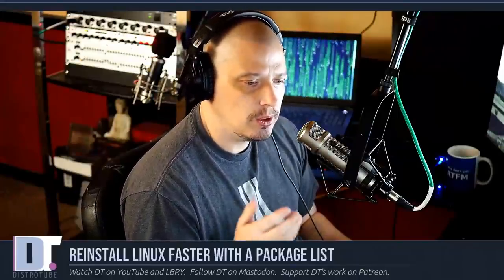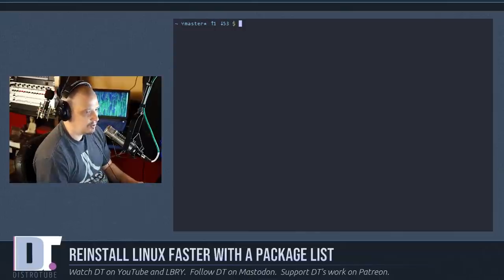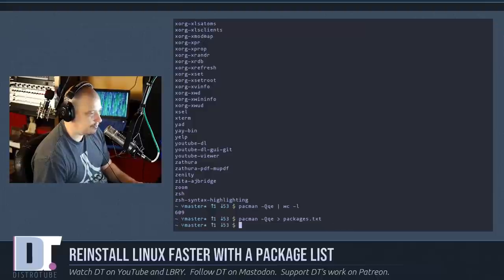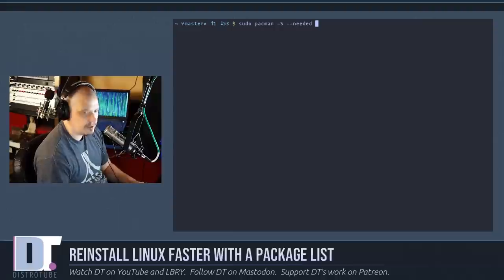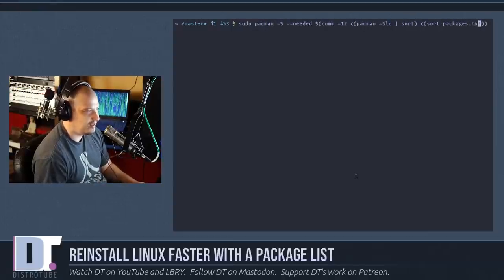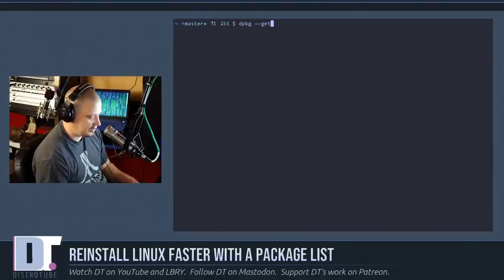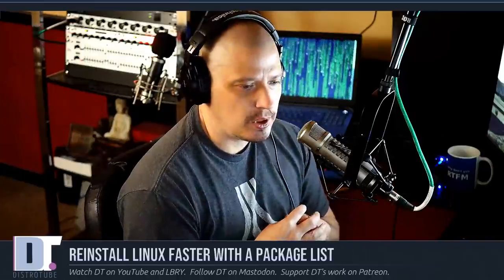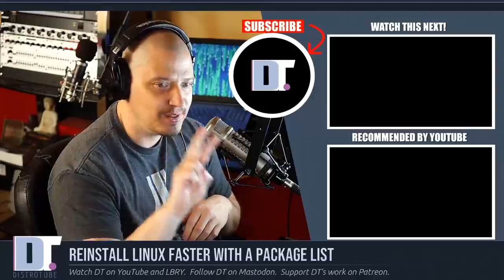Make Reinstalling Linux Faster With A Package List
Sometimes you would like to reinstall your Linux distribution but dread the idea of having to reinstall the hundreds or thousands of programs that you need.  This process can be streamlined and made much faster by simply leveraging the power of your package manager and keeping a list of the packages that you have explicitly installed on your machine.

ERRATA:
If you are on Debian/Ubuntu:
apt list --installed (lists everything installed)
apt list --manual-installed  (lists explicit installed)